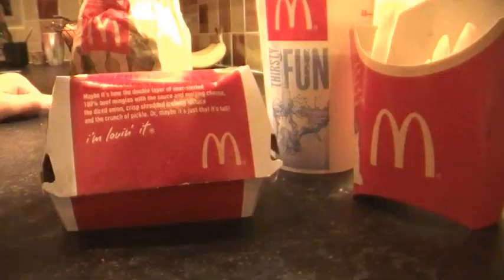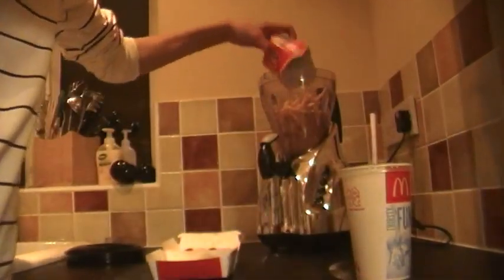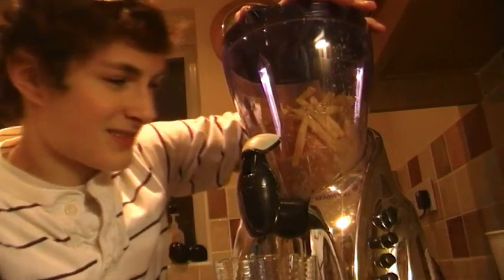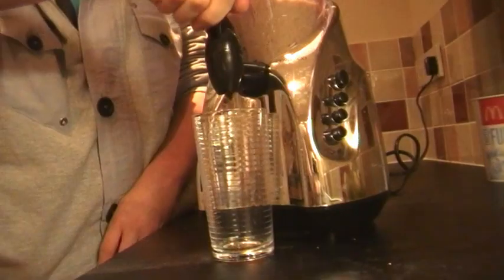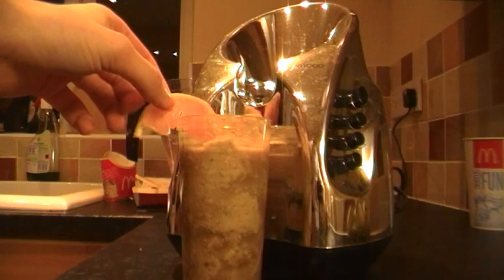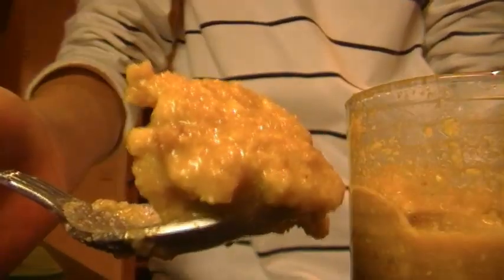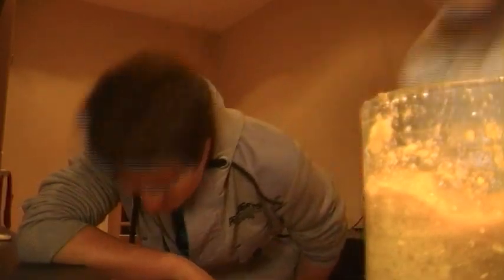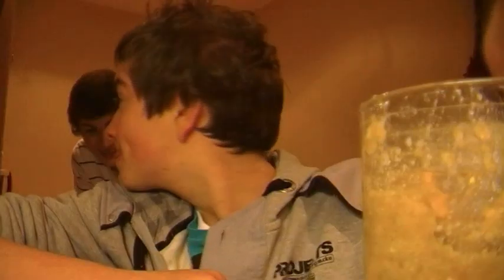Taste Bud Challenge #4: Blended Big Mac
Welcome to week 4 of the Taste Bud Challenge series!